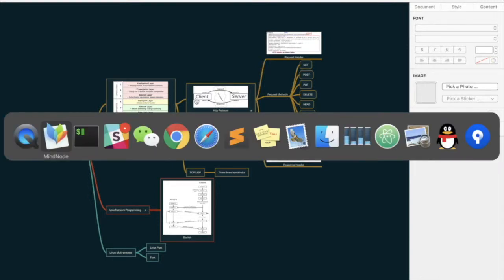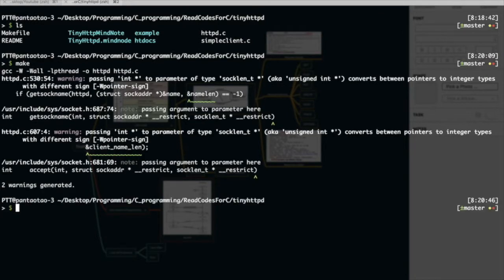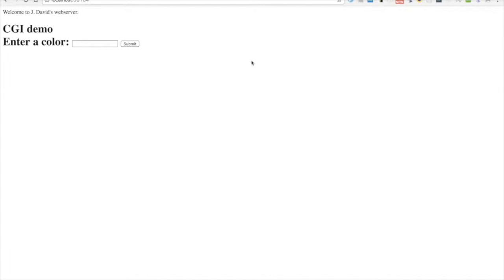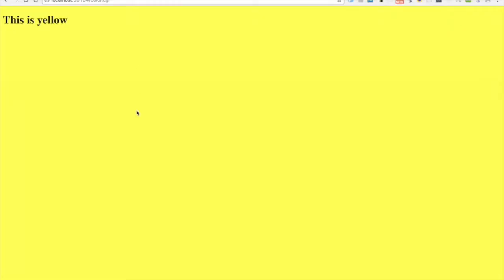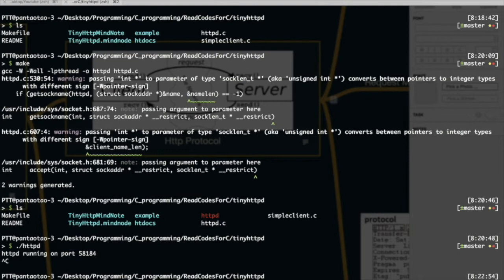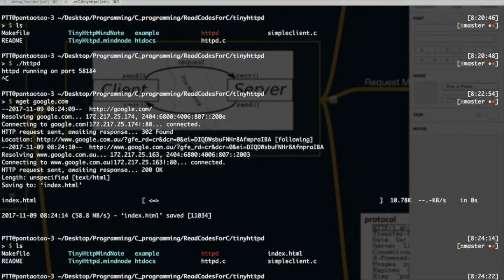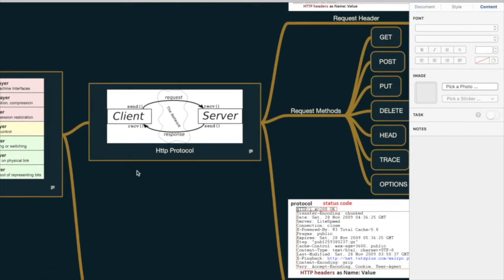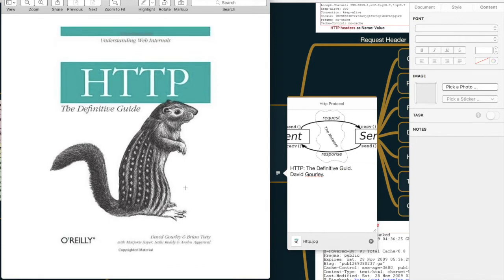2 Client:Server Arch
Brief introduction about client/server architecture.